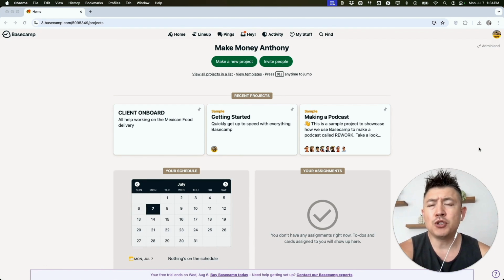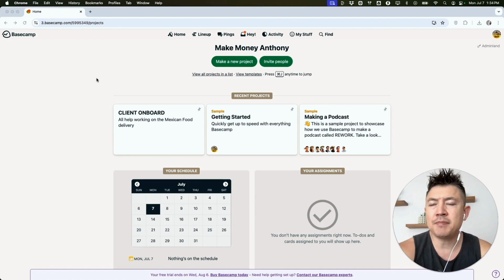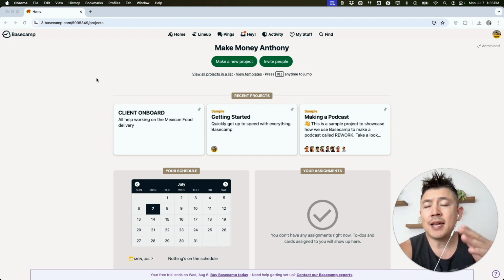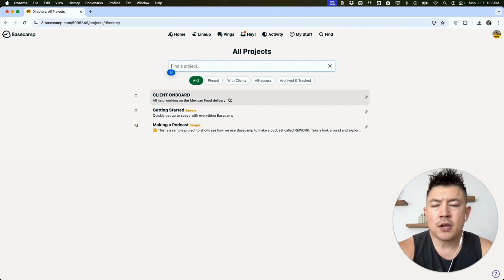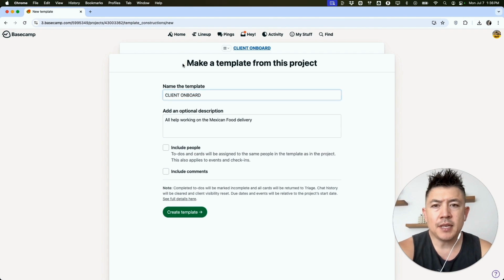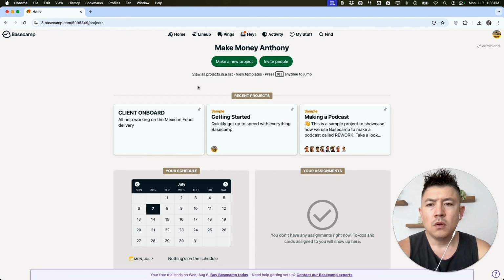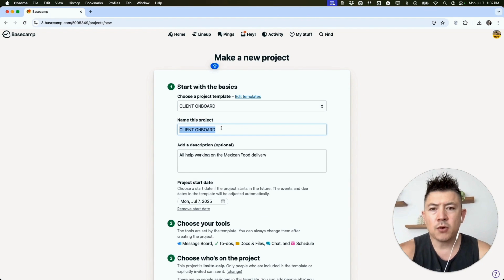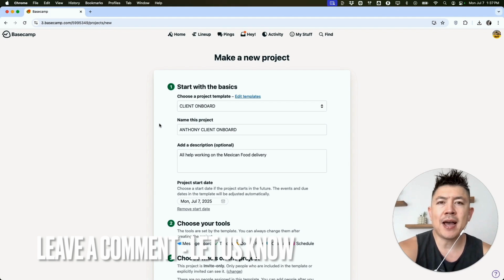✅ How To Duplicate Project In Basecamp🔴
Basecamp is a project management and team collaboration tool designed to help teams stay organized and communicate effectively. It brings together to-do lists, message boards, schedules, file sharing, real-time group chat (Campfire), and automatic check-ins in one simple interface. Ideal for remote teams and businesses of all sizes, Basecamp streamlines workflows by replacing scattered tools like email chains and multiple apps. Its user-friendly design, focus on transparency, and emphasis on keeping communication clear and centralized make it a popular choice for managing both client and internal projects.